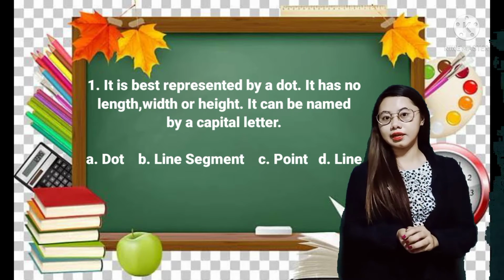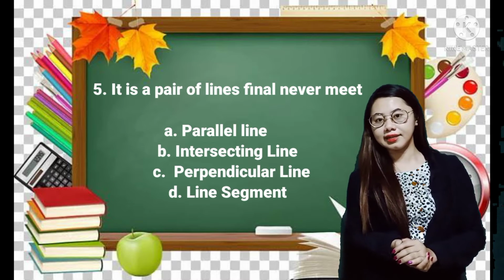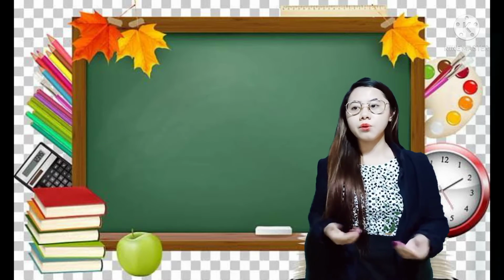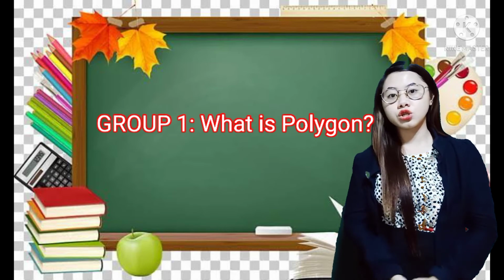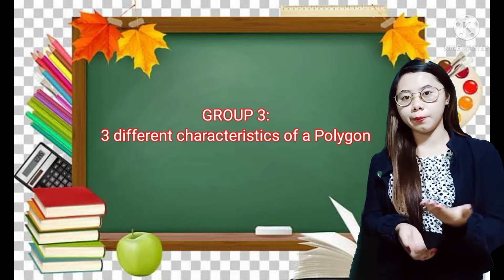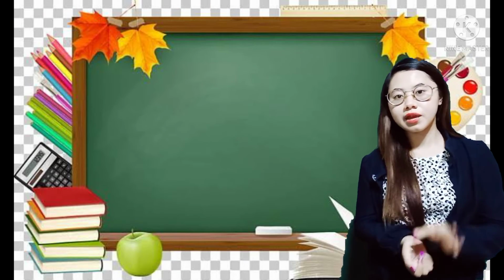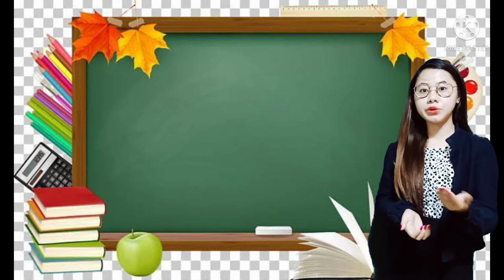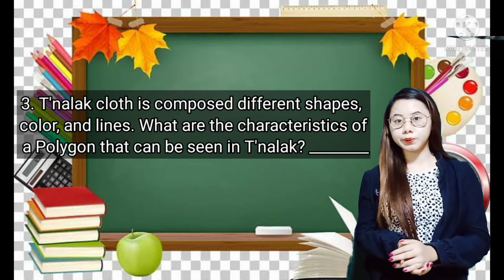TEACHING DEMONSTRATION IN MATHEMATICS | DARLENE G. SUA-AN